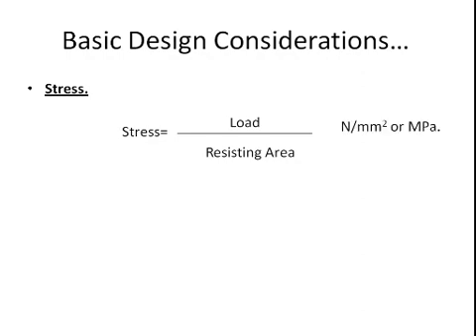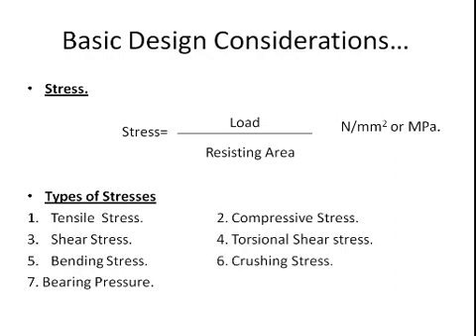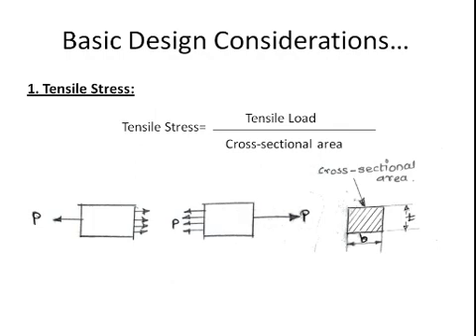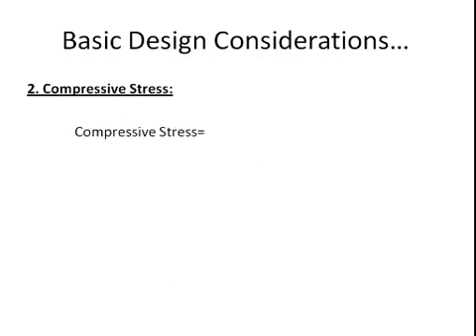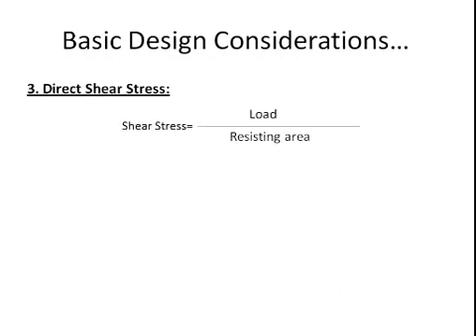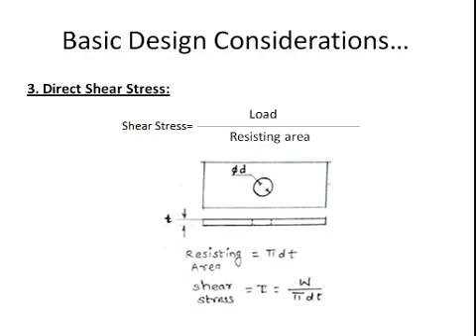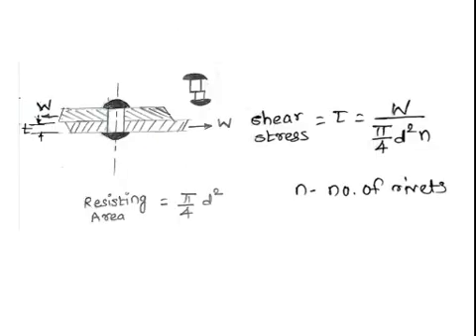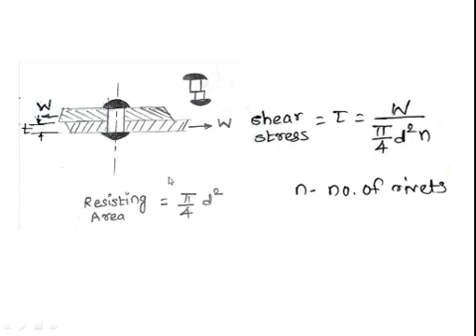Lec-4 Chapter-1 Various types of stresses in Machine Design (17610).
Stresses and its types. Tensile stress, compressive stress and shear streess. (17610).